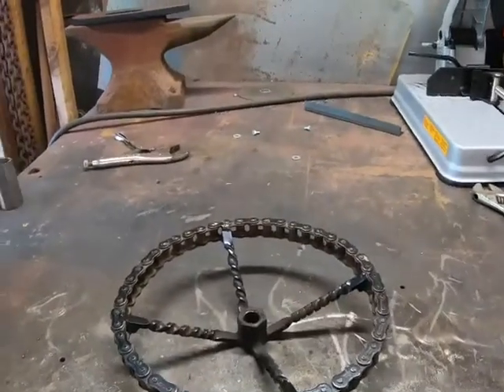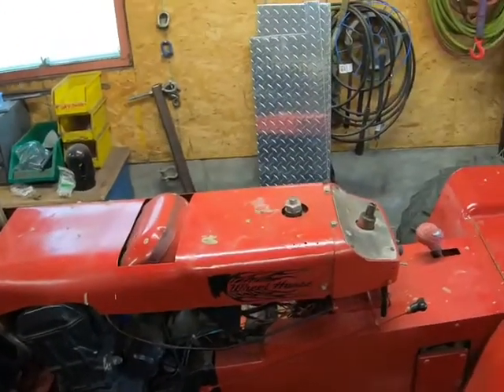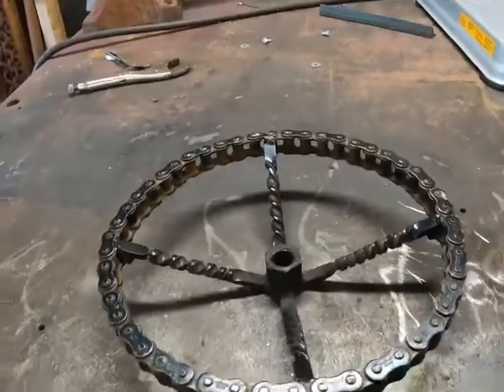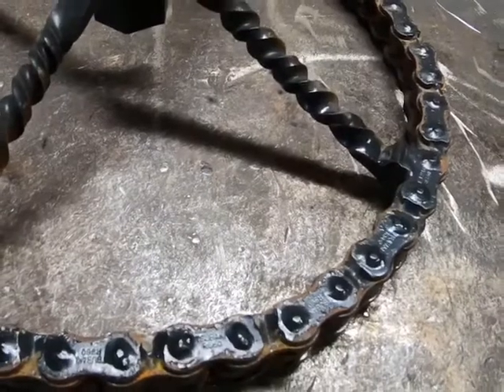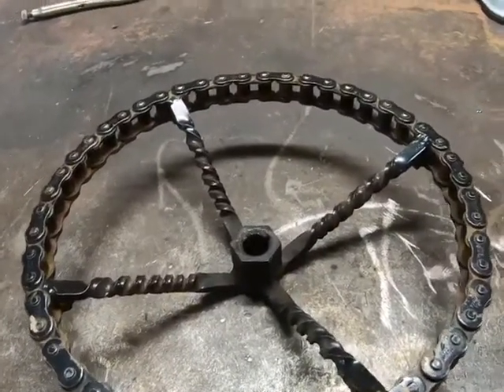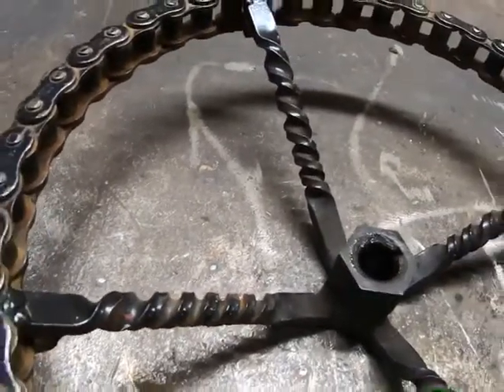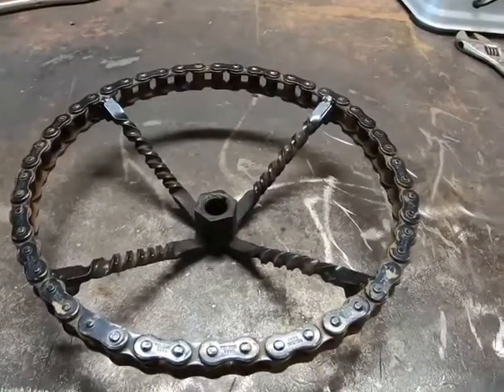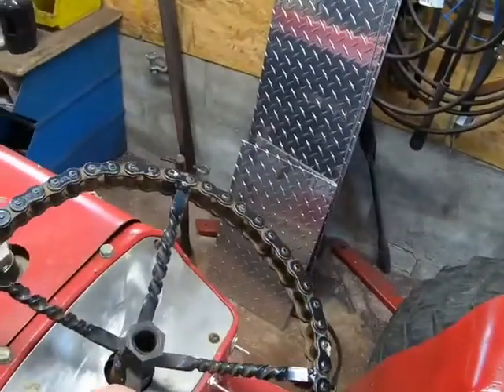How to make your own cool steering wheel for your pulling tractor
Luke from H&S pulling team shows how he made a cool custom steering wheel for your pull tractor to get plenty of looks at the track